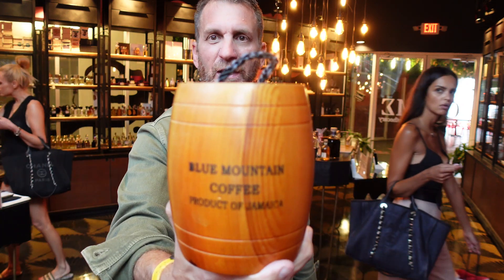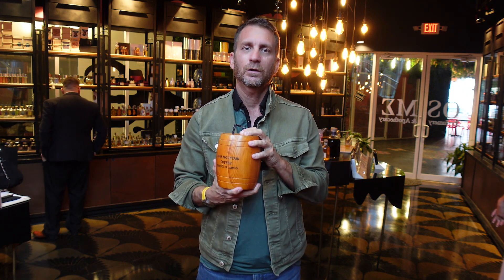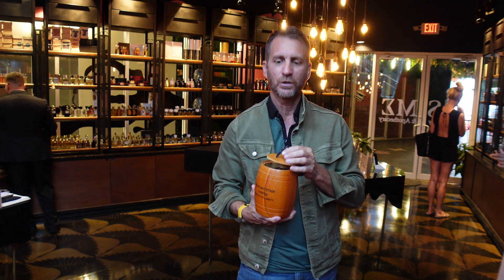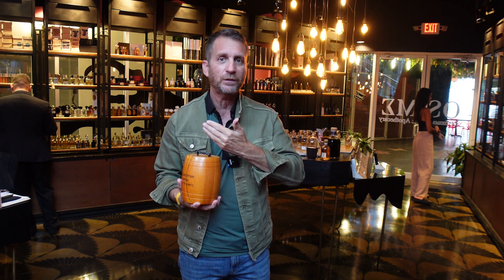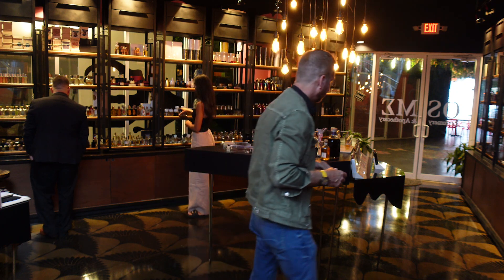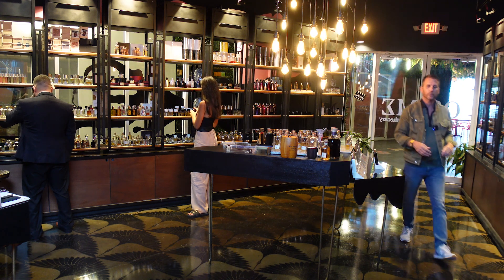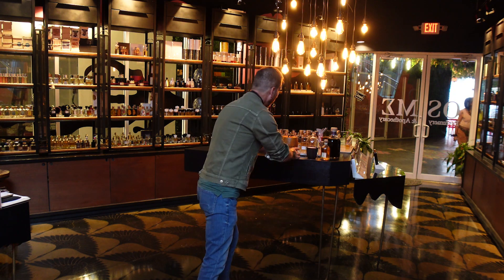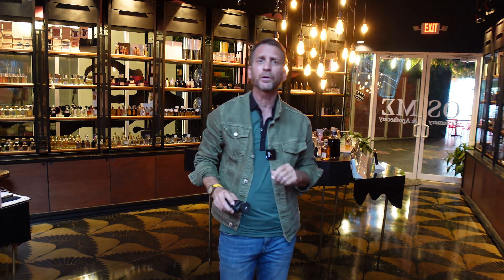DOES COFFEE WORK TO CLEAR YOUR NOSE? HERE ARE 3 PROVEN WAYS TO CLEAR YOUR NOSE WHEN SMELLING PERFUME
DOES COFFEE WORK TO CLEAR YOUR NOSE? HERE ARE 3 PROVEN WAYS TO CLEAR YOUR NOSE WHEN SMELLING MULTIPLE PERFUMES